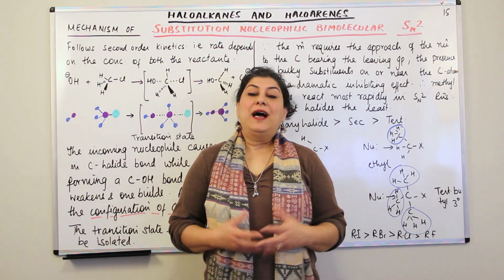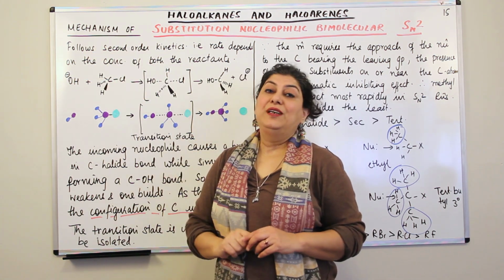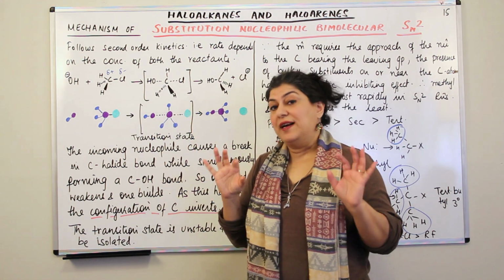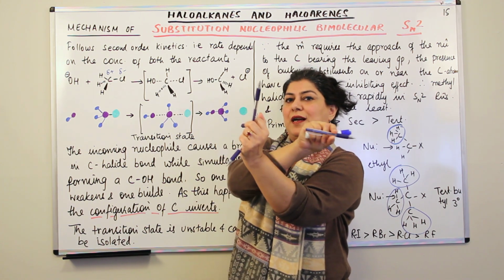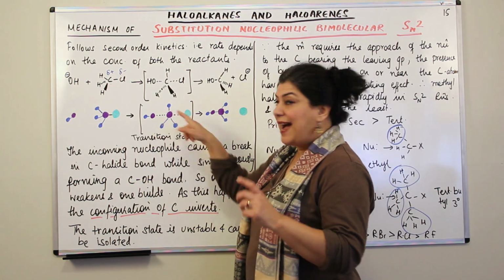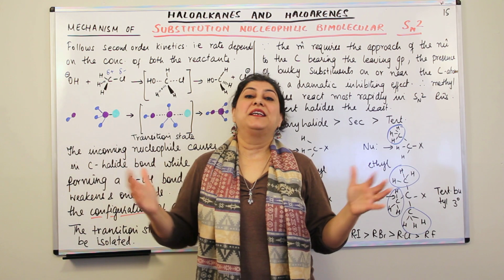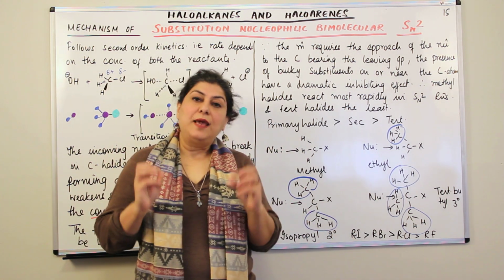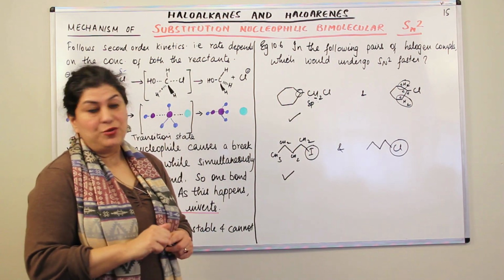Substitution Nucleophilic Bimolecular , SN2 Mechanism - Haloalkanes And Haloarenes #15